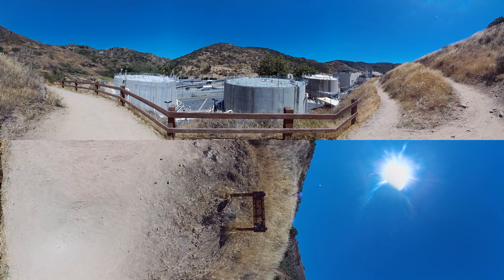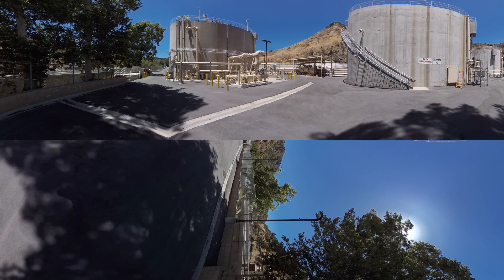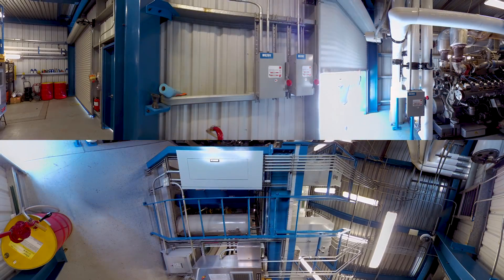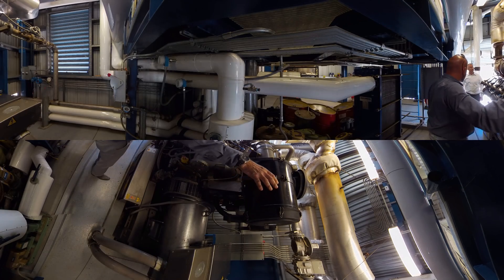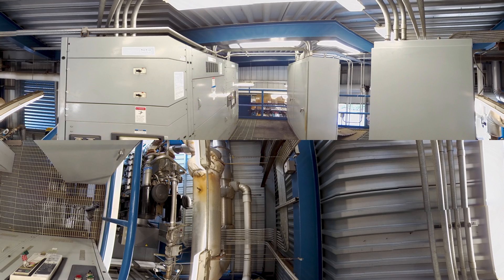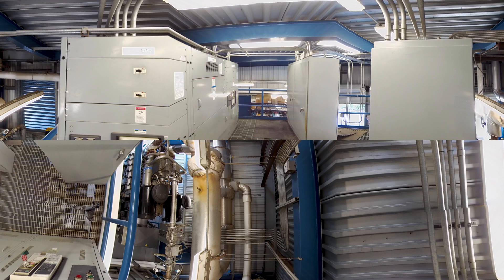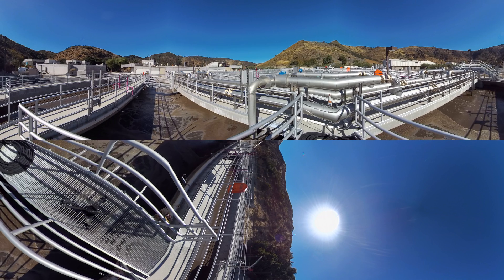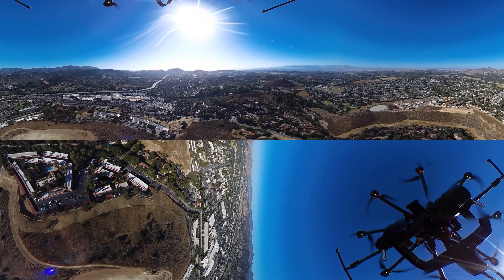SIEMENS: Distributed Energy—The Thousand Oaks Solution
Do you ever stop to think about what happens after you flush a toilet? Many municipalities spend as much as 35 percent of their budgets on the energy needed to run water and wastewater plants. Not the city of Thousand Oaks, though: They transformed their biggest energy user into an energy generator.

Across the U.S., energy users of all sizes are taking control of their power supply, and relieving stress from the grid. That’s the idea behind distributed energy. Atlantic Re:think and Siemens partnered to explore this burgeoning energy revolution in 360º video.